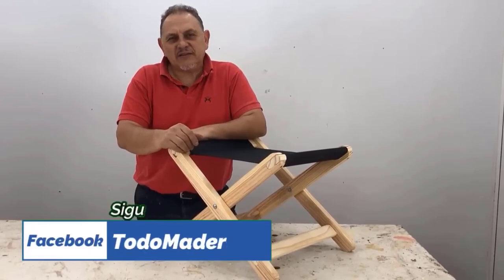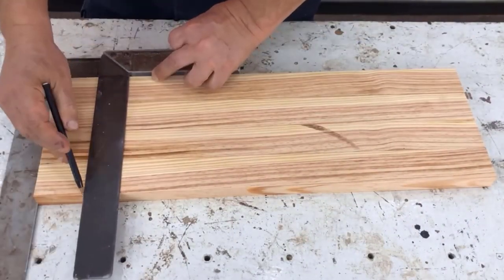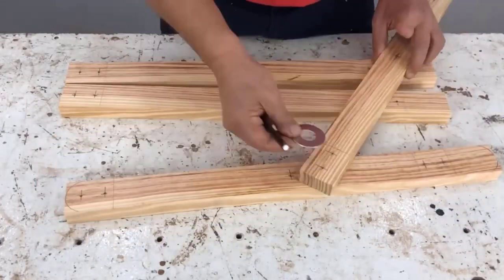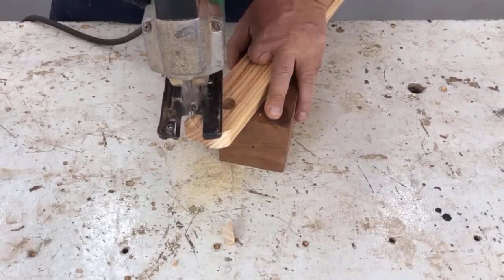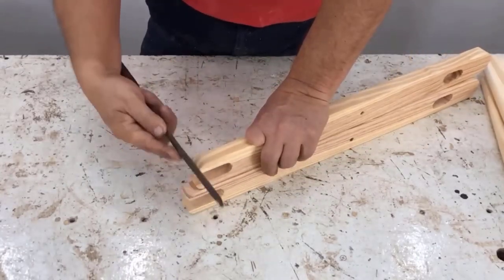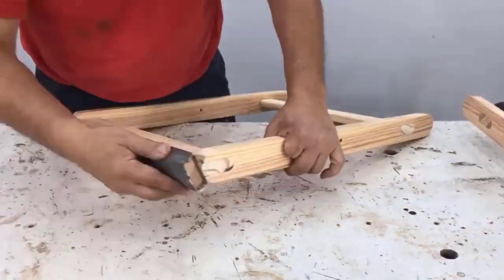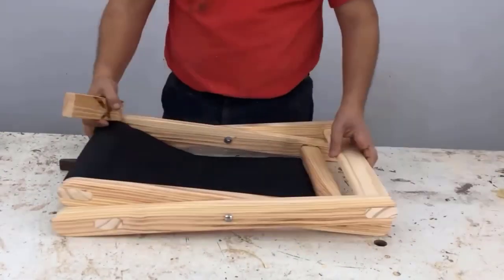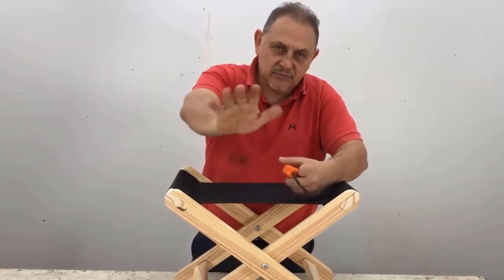Folding Stool with Canvas - Easy WOODWORKING Tutorial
In this video, I show you step by step how to make an easy and affordable folding wooden stool with canvas. With just a few tools, you can create this stool in your home or workshop.